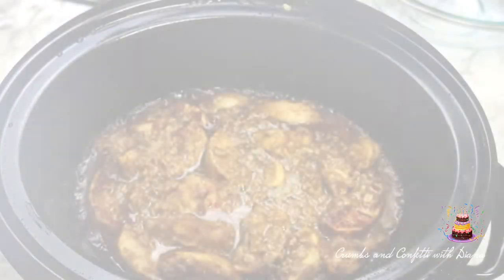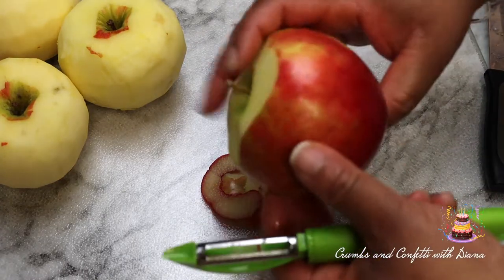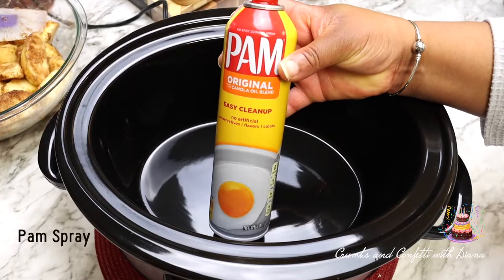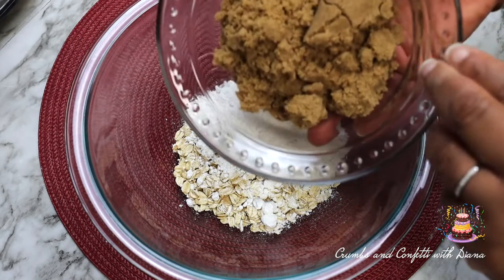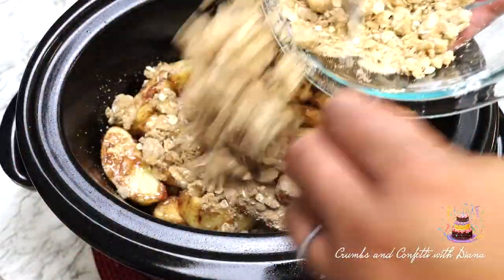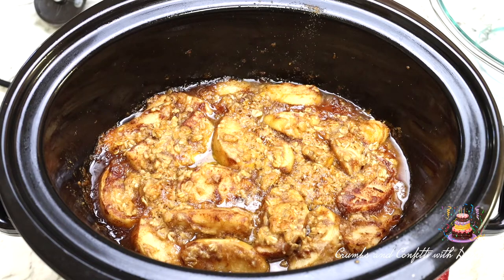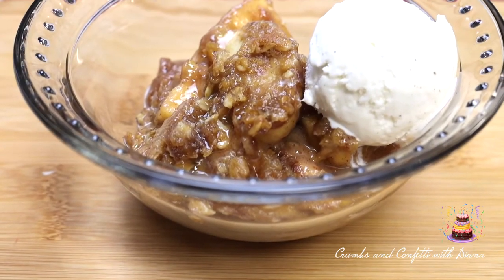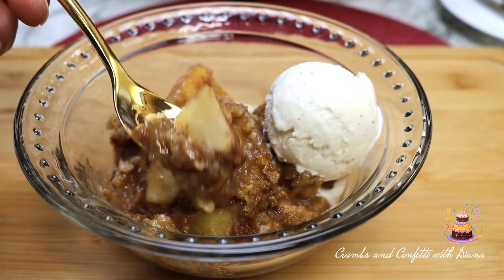Slow Cooker Apple Crisp | Crumbs and Confetti with Diana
Remember frequent hand washing during this time for at least 20 seconds, that’s the RN in me speaking and is also a good practice at anytime.   Enjoy!

INGREDIENTS:

4 medium size apples, peeled and sliced
1/2 cup (100g) granulated sugar
2 tablespoons (15g) all purpose flour
1 1/2 teaspoon (4.5g) ground cinnamon

Topping
1/2 cup (64g) all purpose flour
1/2 cup (45g) old fashioned oats
1/2 cup (95g) packed brown sugar
1/4 teaspoon (1.5g) salt
1/2 cup (113g) unsalted butter

DIRECTIONS:

Peel the apples and cut into slices.

Place the apples in a large bowl and add the sugar, flour and cinnamon and mix together to evenly coat the apples

Spray a slow cooker with cooking spray or use a slow cooker liner

Place the apple mixture into the slow cooker

In another large bowl add the oats, flour, brown sugar and salt and stir until combined.

Using a fork, cut the butter into the mixture until crumbly then sprinkle over the apple mixture.

Cover and cook on high for 2 to 2.5 hours.

Remove the cover, turn off the heat and allow to cool for 30-45 minutes.

Serve with a side of your favorite ice cream

PRODUCTS USED IN THIS VIDEO:

Premium Apple Corer
KitchenAid Fruit Slicer
Glass Cutting Board
Ozeri Digital Food Scale
Pyrex Glass Mixing Bowl Set
Crock Pot Programmable Slow Cooker 6 quart

OTHER PRODUCTS I USE OFTEN:
Oster Glass Jar, Stainless Blender
Nonstick Rimmed Baking Sheets (set of 3)
Wilton Disposable Decorating Bags
Wilton 1M Piping Tip
Towle Living Satin Gold Wave Flatware
Muffin Baking Pan, 12 cup
Farberware Bakeware Baking Loaf Pan 9x5
Easy Lift Parchment Paper for 8” Square Pans
Pyrex 8x8 inch square baking dish
Hamilton Beach 10-Cup Food Processor
Cookie Scooper
Reynolds Kitchen Parchment Paper
Wilton Candy Melts Melting Pot
Watkins Pure Vanilla Madagascar Extract
Silicone Baking Mats
Nordic Ware Natural Baker’s Half Sheet Pans
Wilton Industries Cooling Rack
Wilton 3-Tier Collapsible Cooling Rack
Oxo 13x9 inch glass baking dish
KitchenAid Artisan Design Mixer with Glass Bowl (candy apple red)

ABOUT MY SETUP:
Camera:
Canon 90D Bundle
Canon 90D camera with lens included
Lens only: Canon 18-55mm
Lighting: Fovitec 3x Photography & Video Softbox Continuous Lighting Kit
Tripod: Victiv 72 inch Camera Tripod
Lapel Mic: Boya BY-M1 Lavalier Microphone
Voice Over Mic: Tonor Condenser Microphone
Amazon Basics Portable Photo Studio Box
Editing Software:  Final Cut Pro X

ABOUT ME:
Age:  Older than most people think
Occupation:  Registered Nurse
Passion:  Baking
Hometown:  Birmingham, AL
Favorite Dessert:  German Chocolate Cake, scratch that, CAKE